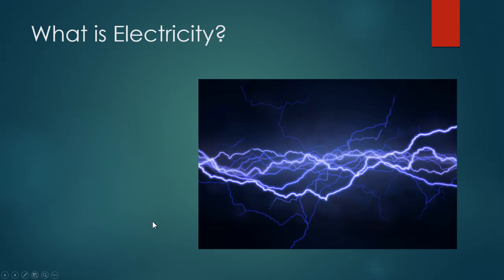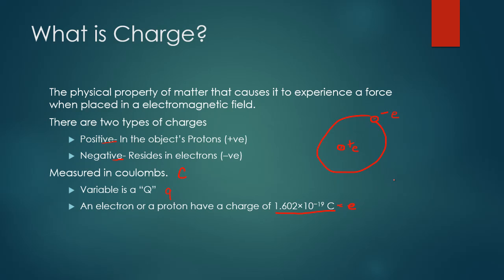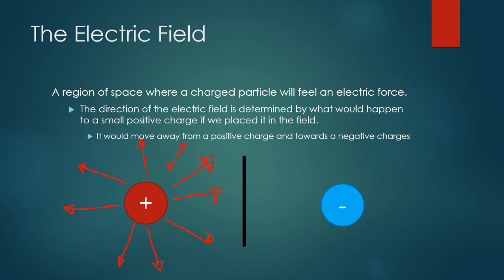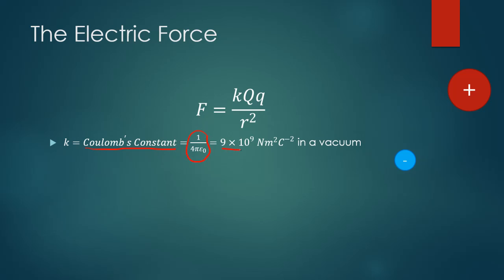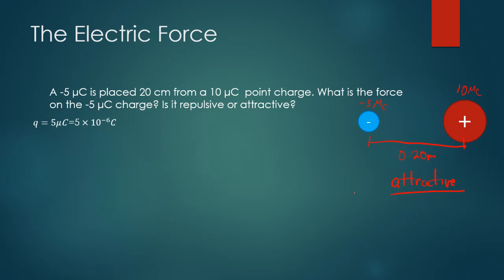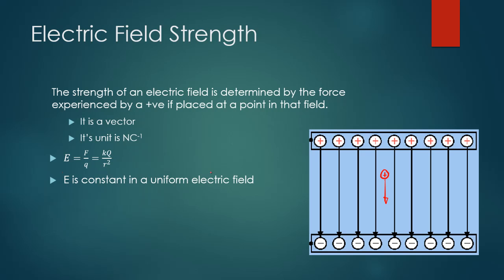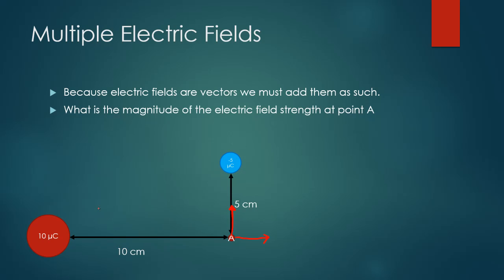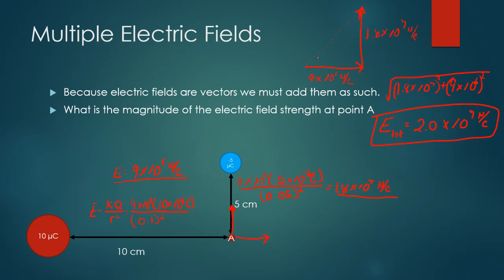5.1 Electric Charges